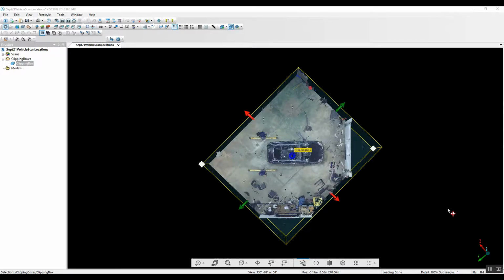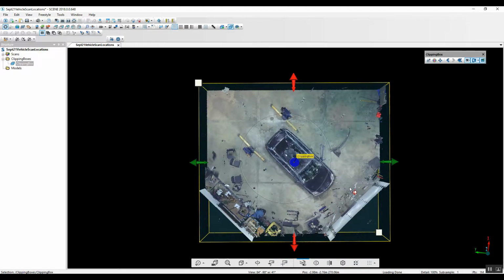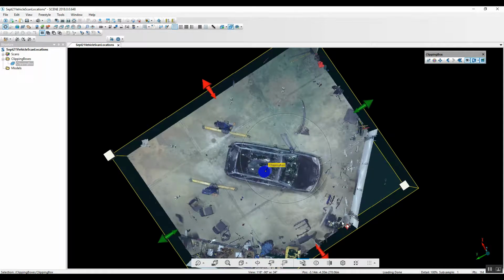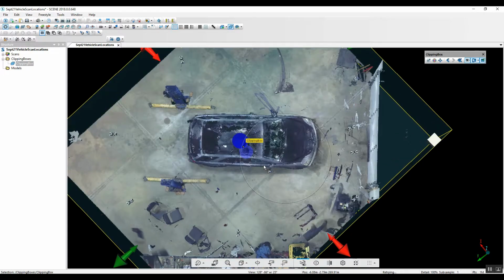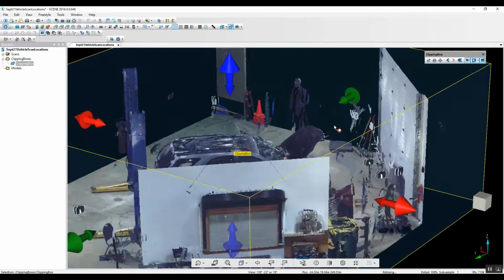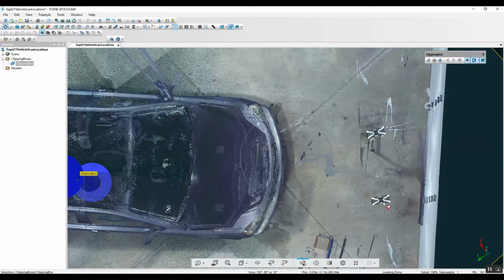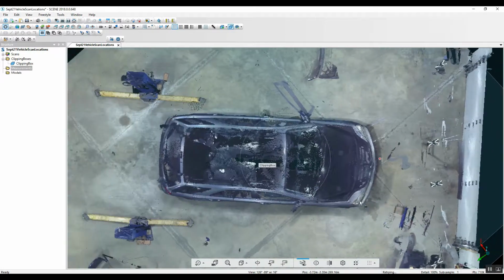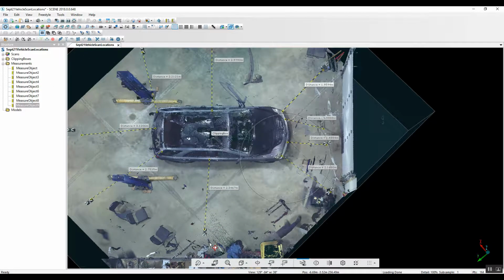Atlantic Laser Scanning Tutorial FARO SCENE Proper Scan Distances for 3D Vehicle Laser Scanning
This Atlantic Laser Scanning tutorial illustrates scanning vehicles with a FARO Focus 3D laser scanner.  The scanner distance from the vehicle can have a lot to do with with is captured with each scan, and how the data can be used in registration.